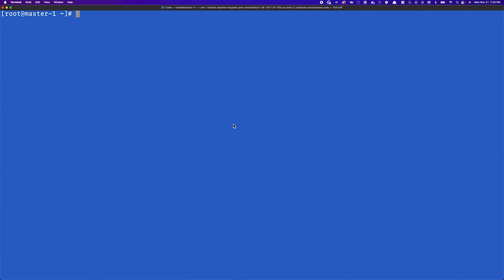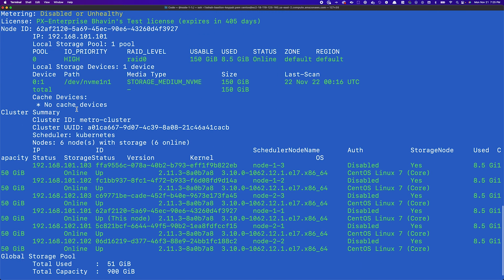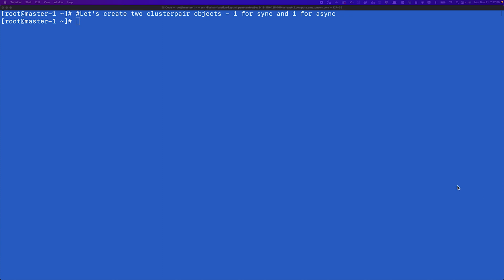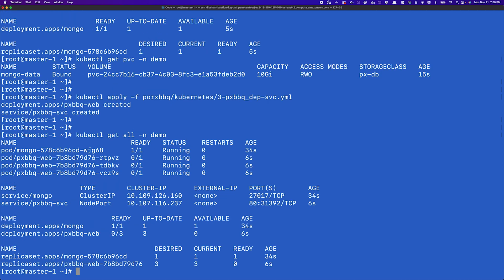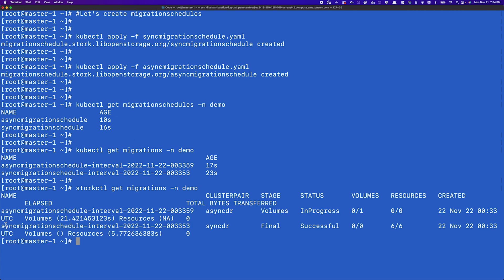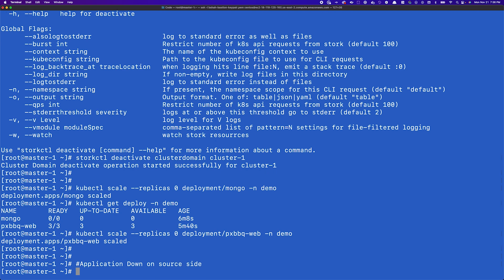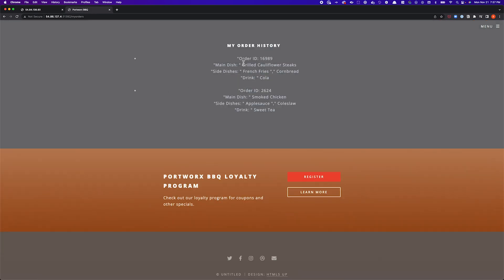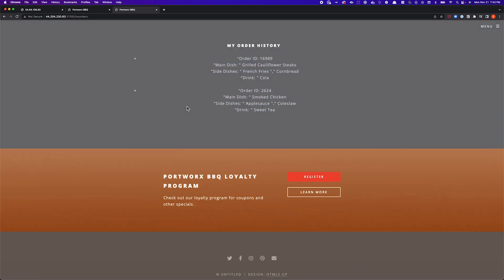Designing Synchronous & Asynchronous Disaster Recovery solutions for Kubernetes using Portworx PX-DR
Portworx PX-DR provides the only Kubernetes-native Disaster Recovery solution for stateful applications running on Kubernetes. PX-DR can be deployed in a Synchronous topology for zero data loss (Zero Recovery Point Objective), an Asynchronous topology for cross-region DR (low RPO), or in a 3DC architecture for Sync and Async DR. In this demo, we look at a 3DC architecture where our primary and secondary clusters are deployed in the Synchronous topology to zero RPO and the tertiary cluster running in a different region is deployed in an Asynchronous topology for cross-region recovery.